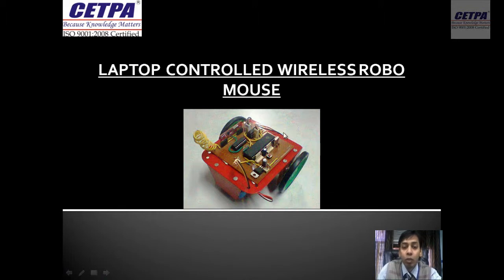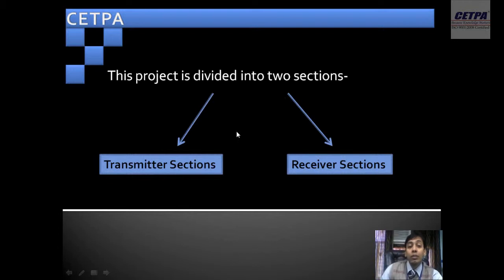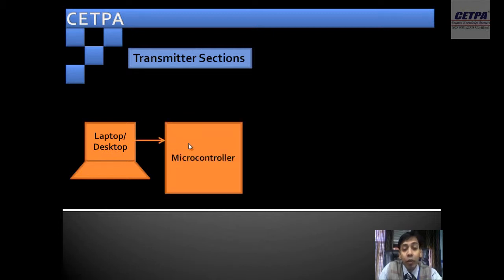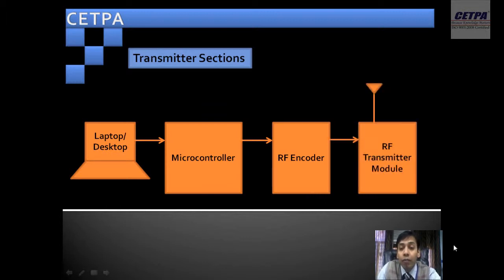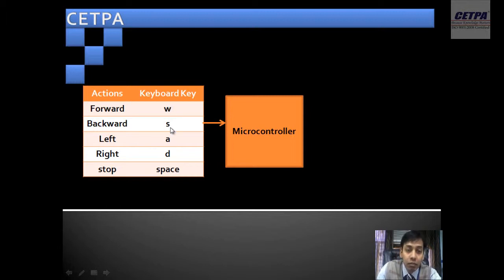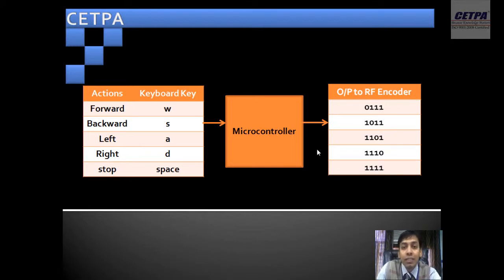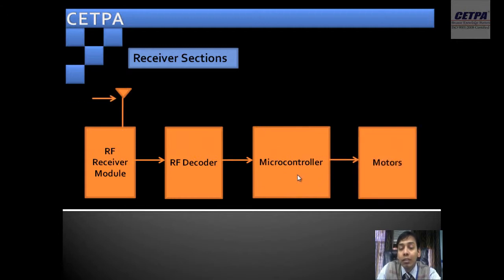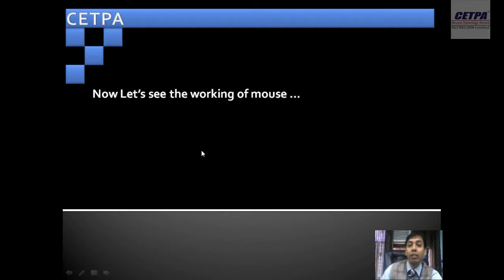embedded-projects-at-cetpa.wmv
CETPA is Northern India's most trusted brand for providing technical training to the engineering students from last 10 years. In last two consecutive years of 2010 & 2011 CETPA is being honored as a Best place to Learn Embedded System & Software courses in IT & Mechanical Engineering. To know more about us & join our training program at Noida, Lucknow, Roorkee & Chandigarh log